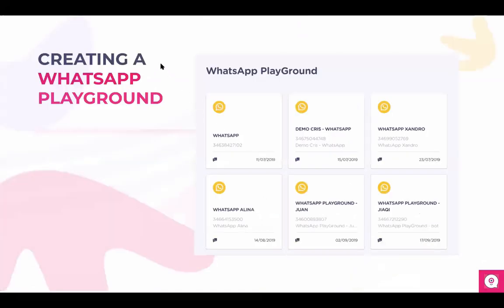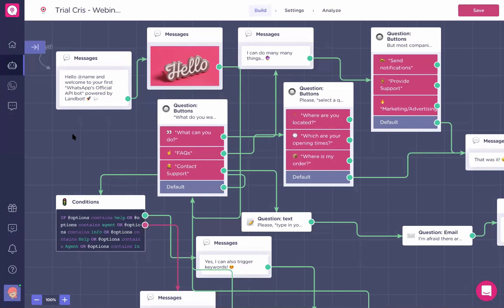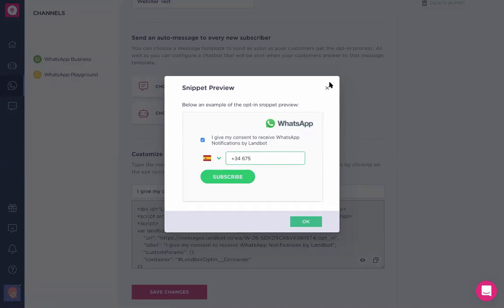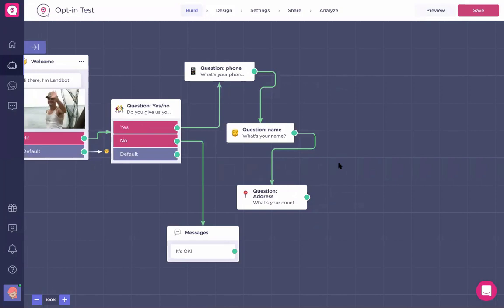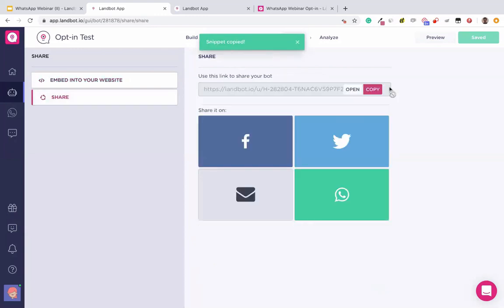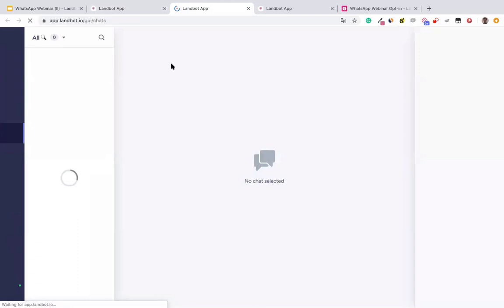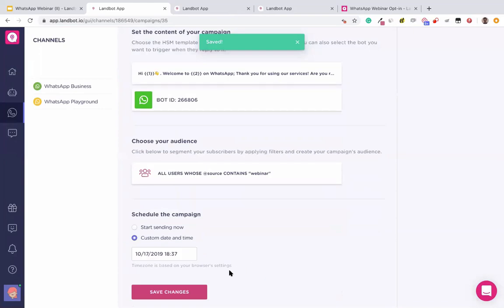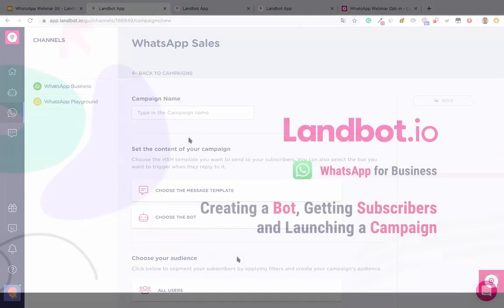WhatsApp Marketing Webinar: Master WhatsApp Opt-in & Launch Your First Campaign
🤓 Learn to create & manage WhatsApp Marketing the WhatsApp opt-in to launching a campaign using the only no-code WhatsApp marketing manager and bot builder on the market. It's easy, quick, and intuitive... see for yourself!

In this webinar Cris Villar & Jiaqi Pan show you how to:

✅ Use WhatsApp Playground (testing platform) which allows you to test your WhatsApp chatbots in real-time on a safe closed channel;
✅ Easily create the compulsory WhatsApp opt-in each new lead needs to complete;
✅ Assign HSM template as a response to that opt-in
✅ Connect a chatbot to that WhatsApp Template message so it reacts in case the user replies to that template message
✅ Link different opt-ins with different templates and different bots depending on the use case
✅ Build a NO-CODE chatbot to make your opt-in conversational
✅ Create and schedule a WhatsApp campaign for the new signups
✅ Review campaign metrics

📽 How to build a simple WhatsApp Bot (Without Coding)

👓 For real WhatsApp bot examples see:
👈 Earn up to $350 when you refer your friends to Landbot!!